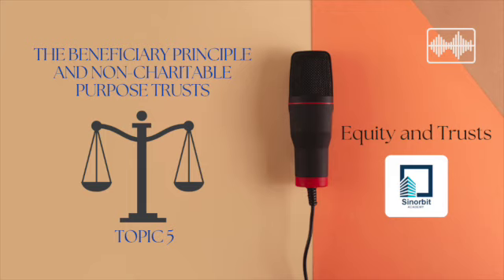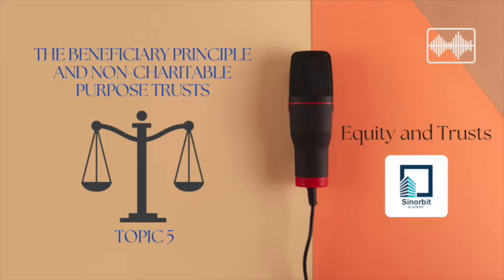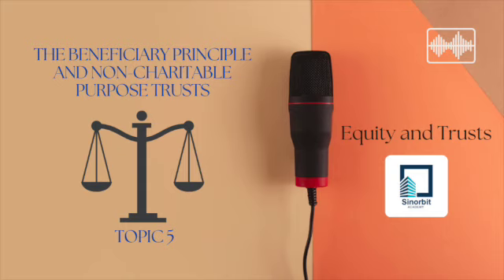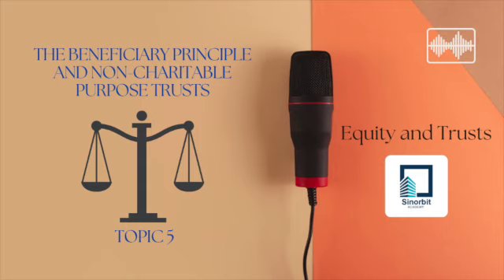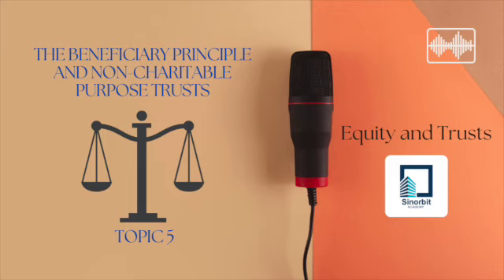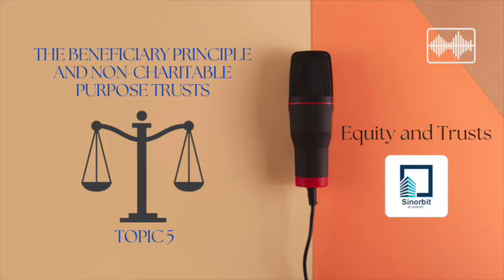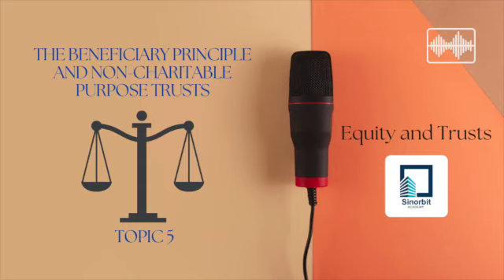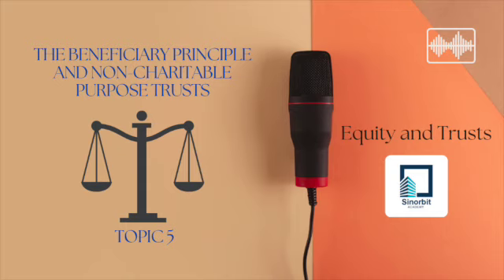5 The Beneficiary Principle and Non Charitable Purpose Trusts - Equity and Trusts - UoL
The Beneficiary Principle and Non Charitable Purpose Trusts - Equity and Trusts  -University of London